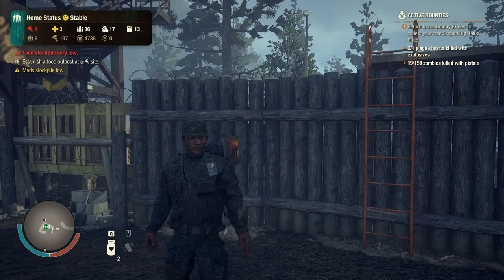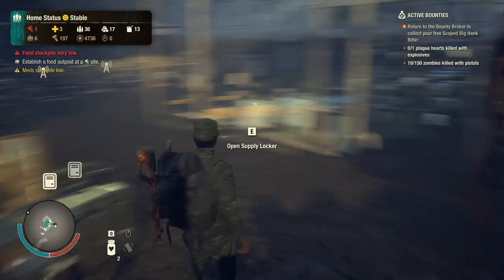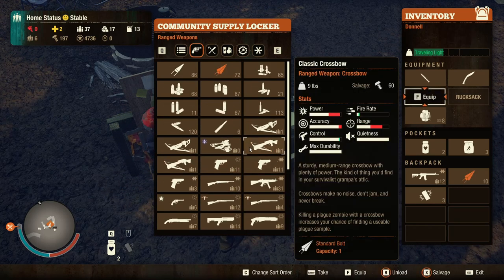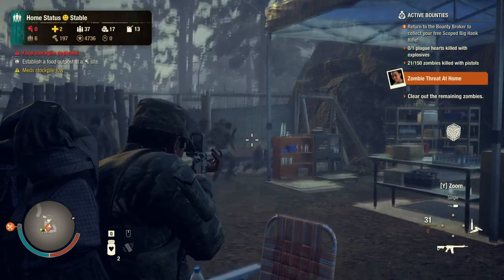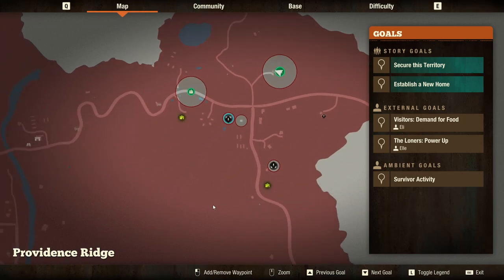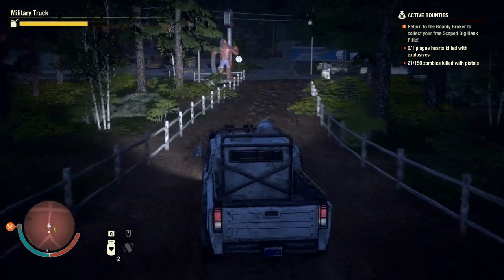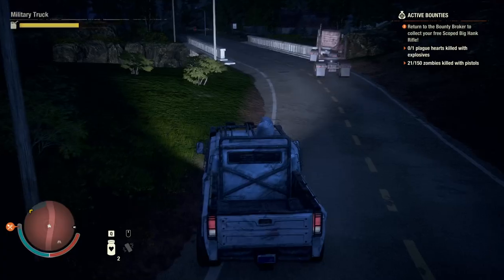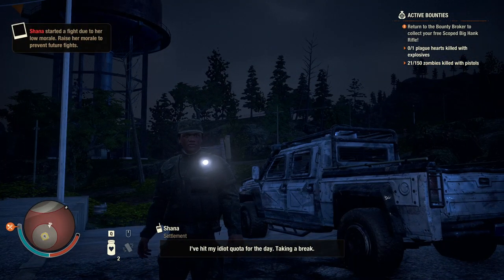State of Decay 2 first gameplay, having fun.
This is my first video of playing State of Decay 2 game, explaning how the game works, what its about and hopefully if you like it we will continue to play it more.